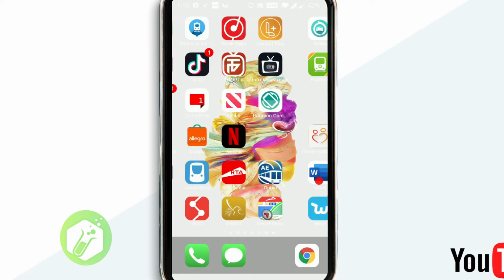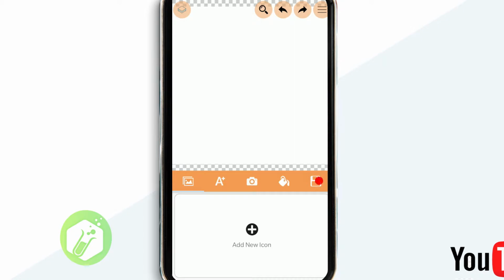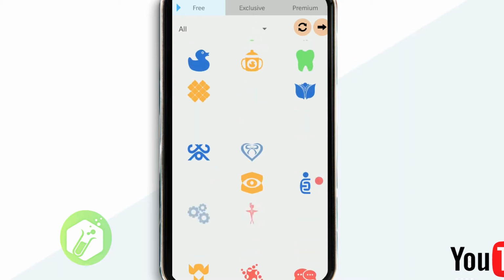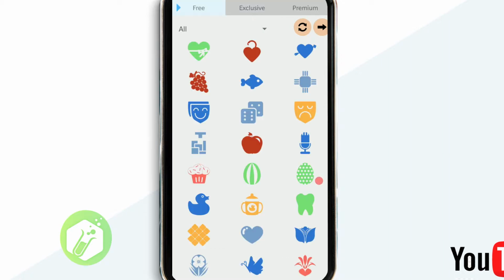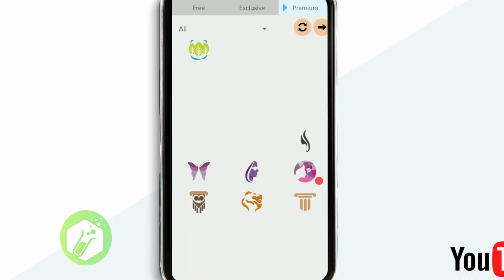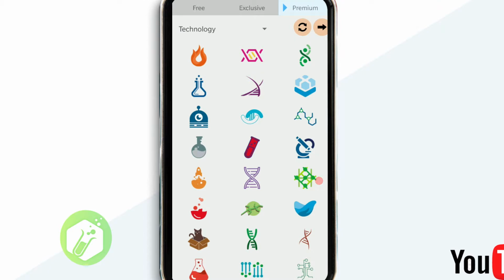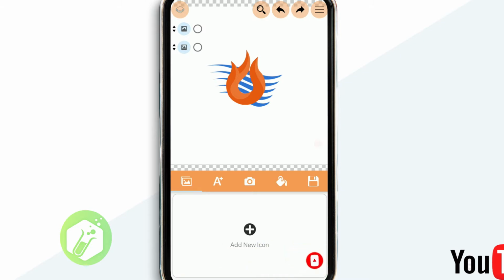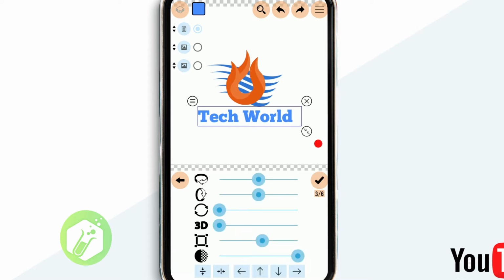Top 1 Logo Maker App - Logo Creator for Android - 2019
all contents provided by This Channel is meant for EDUCATIONAL purpose only .The content is based on individual research and does not intend to give any financial advice.The content on this channel does not intend to mislead the viewers.We are not liable for content and services provided on external websites.

Thank You#logomaker#logoprofessional#logopit